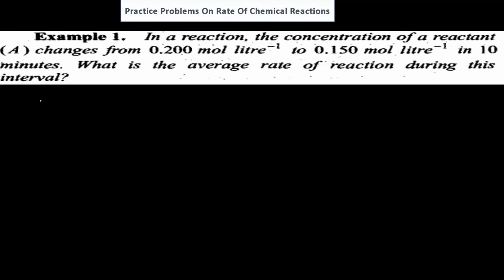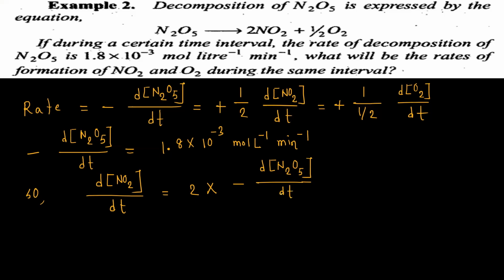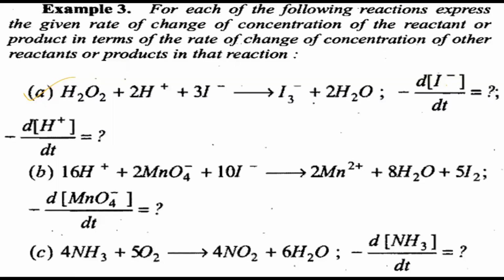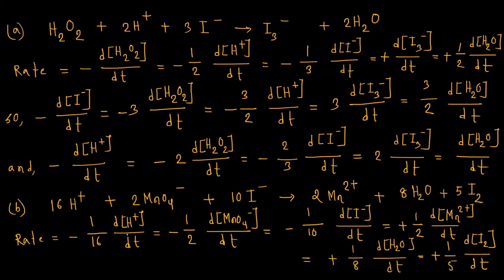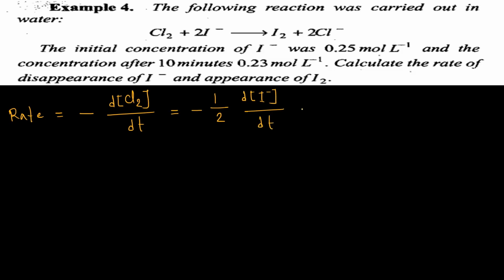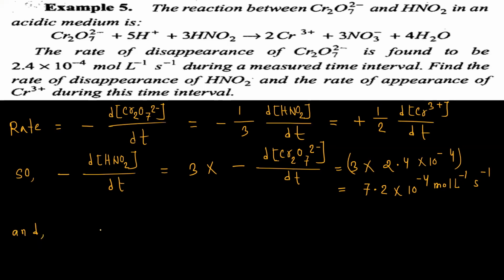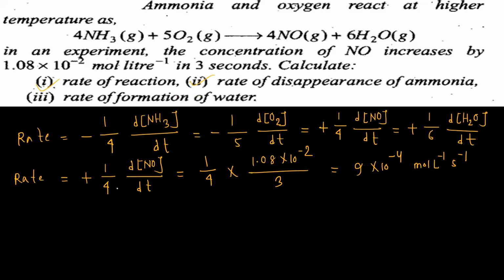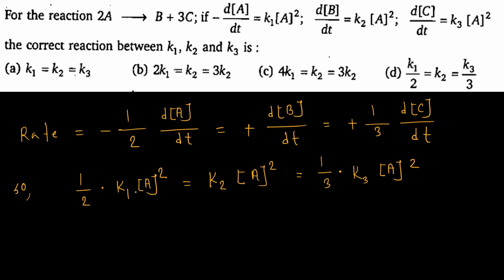Rate of Reaction (Practice Problems) || Chemical Kinetics